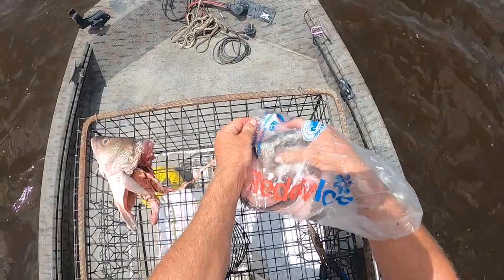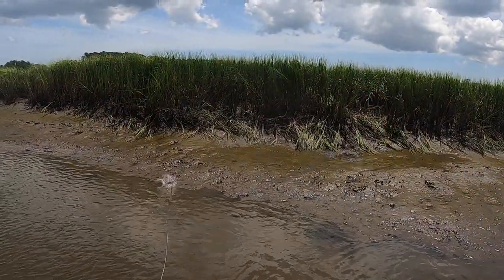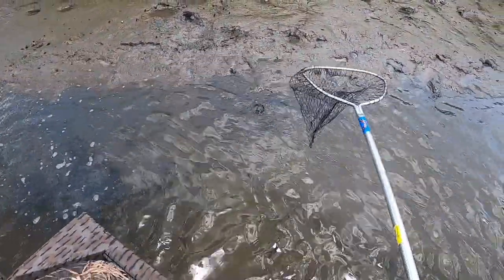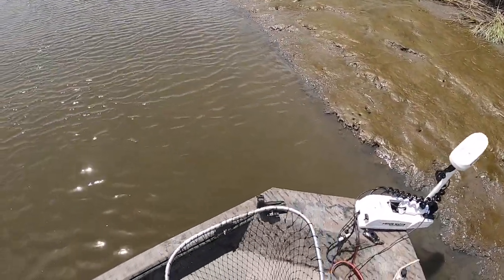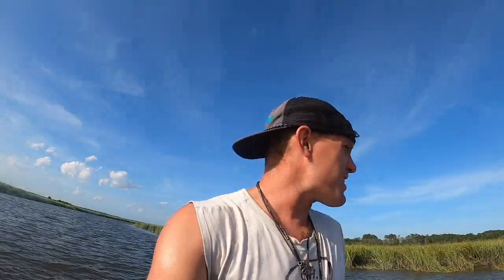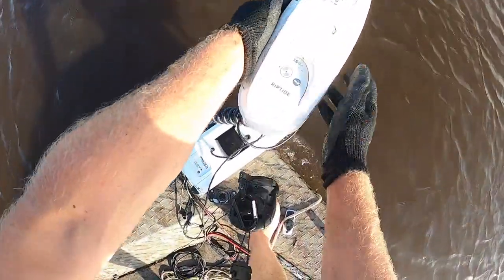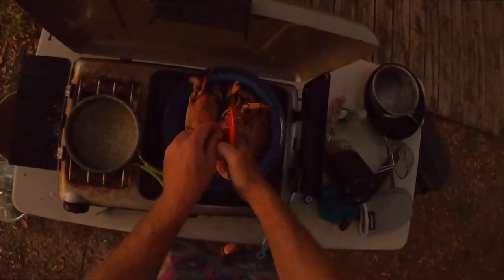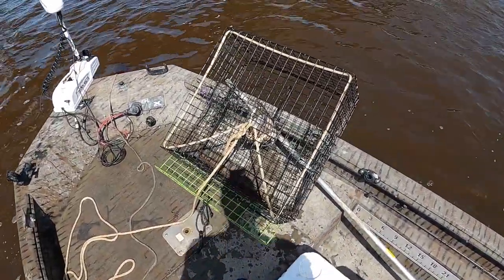Black Drum & Blue Crab Catch n' Cook 2 DAYS at the Coast!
I try a new method of crabbing at the coast and catch my very first ever black drum!

7821 St. Andrews Rd